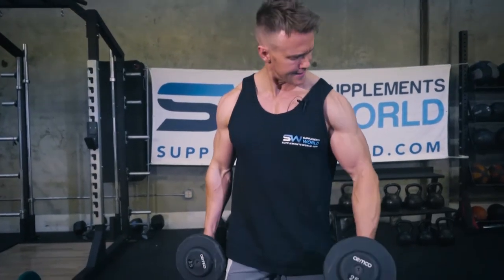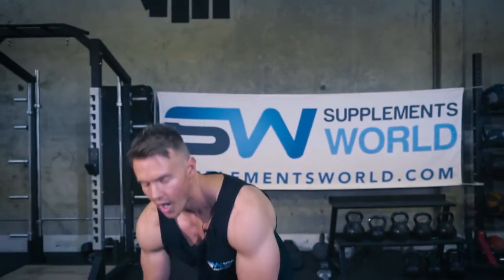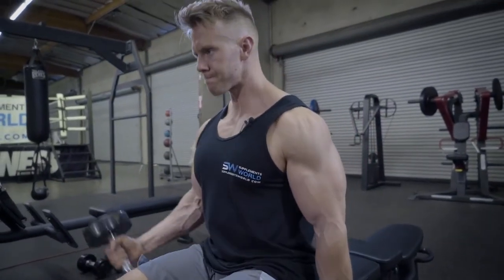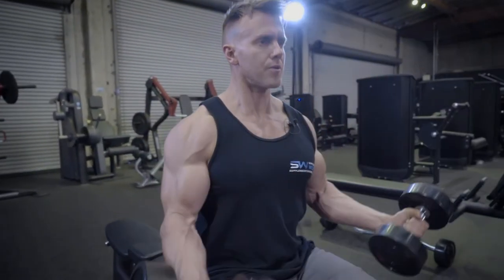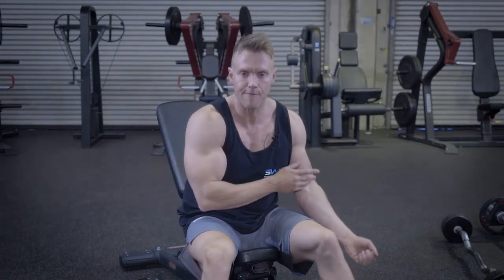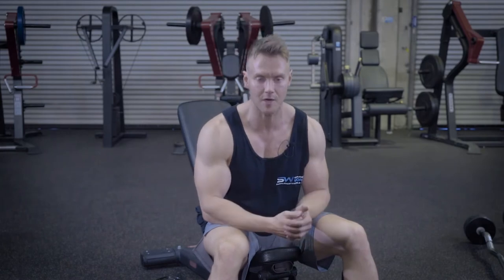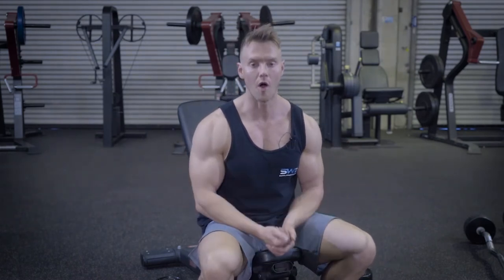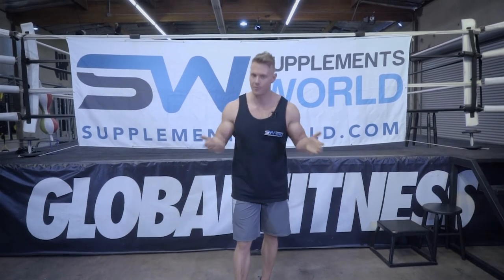Dumbbell Curls Explained - Exercise Breakdown Part 2 [of 4]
Dumbbell Curls offer much variation within your arm routine, but are you performing these exercises correctly? Within this video, we'll address the form, technique, & variations of several different exercises.